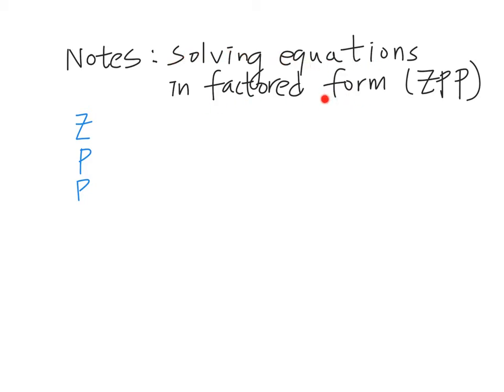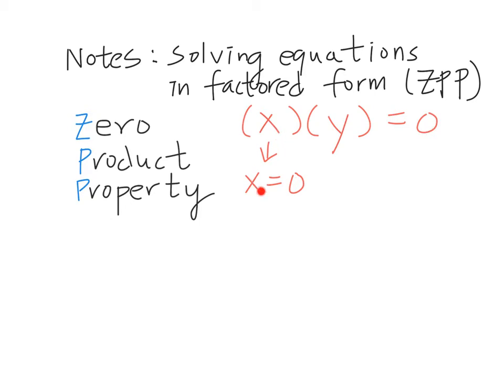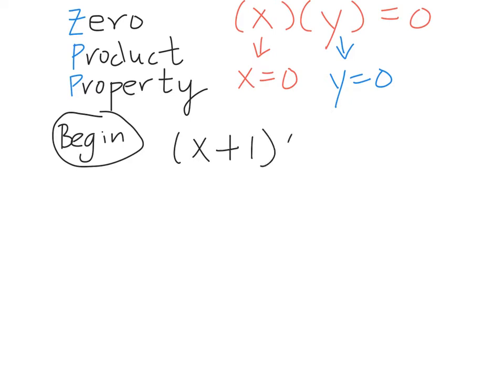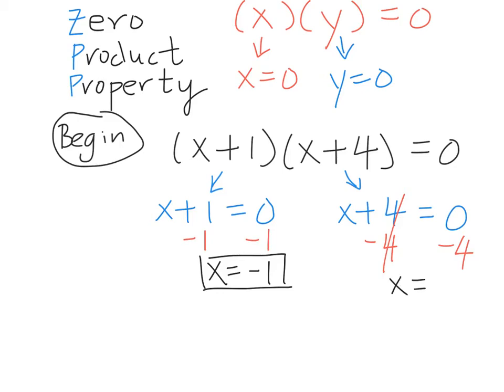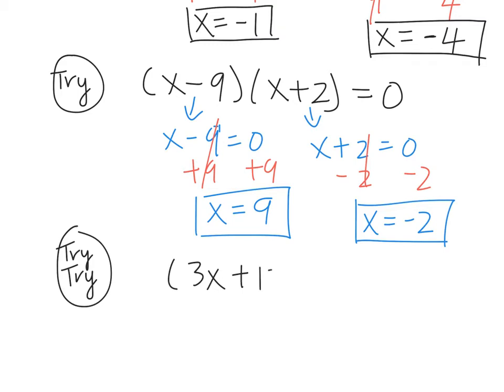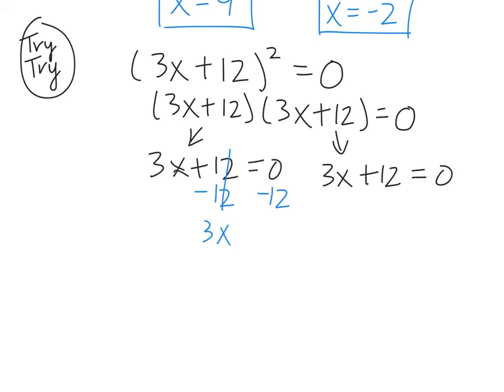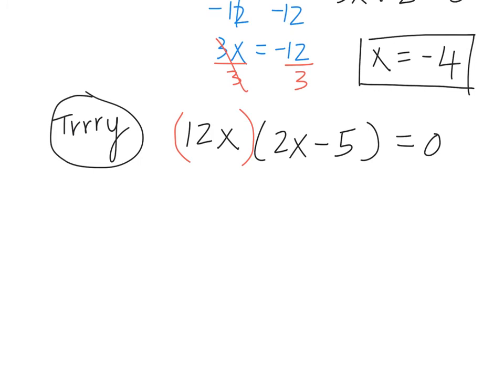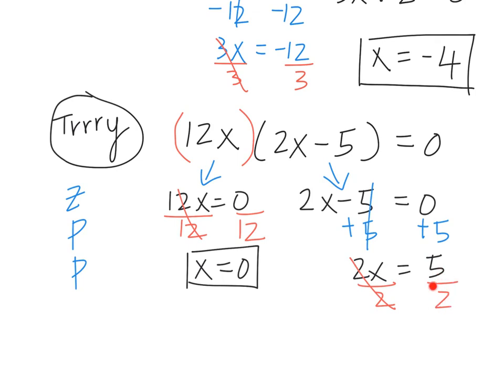Notes Solving equations in factored form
Algebra 1 Polynomial Equations and Factoring
Lam
Ruddy
Wilke